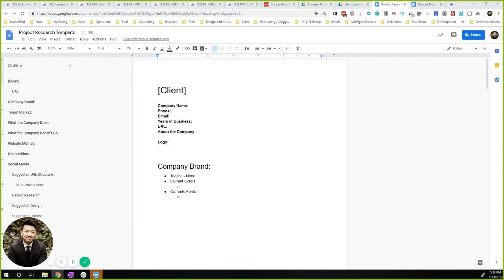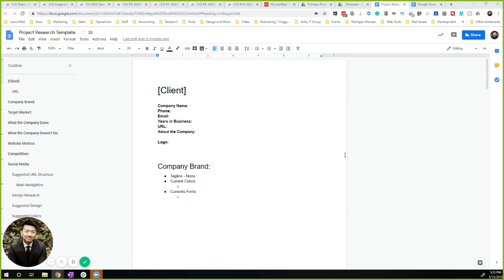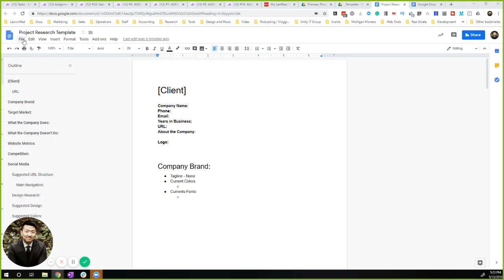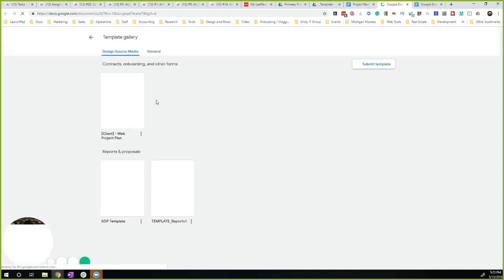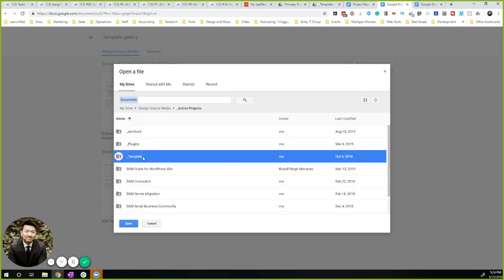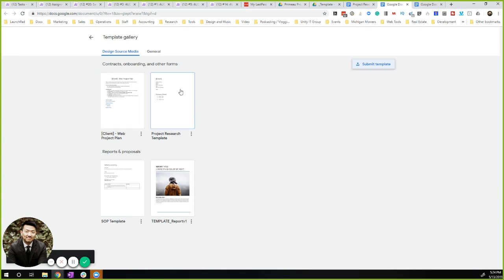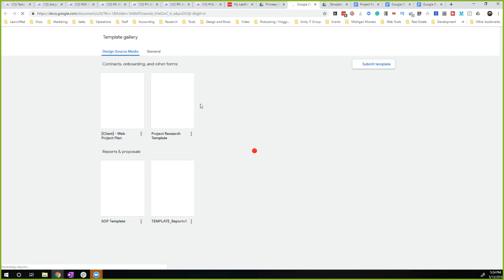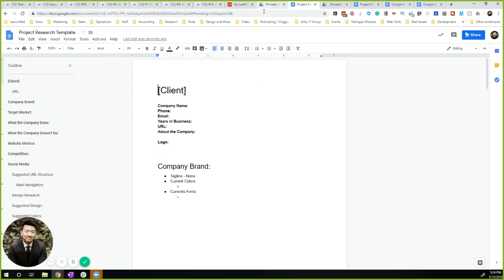EASY- How to make a document template in Google Docs!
Having a template can make our lives so easy, they save us time and help us retain our company branding.

G Suite users get their own template gallery, where they can submit their Google Docs, Slides and sheets templates and let their users use it to quickly create documents with their company branding.